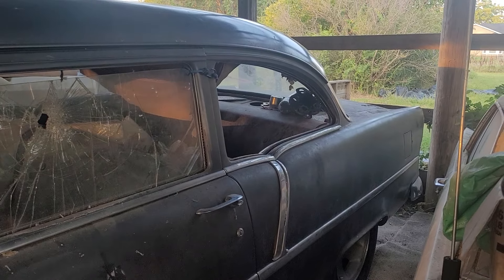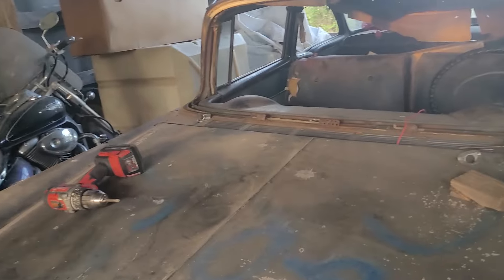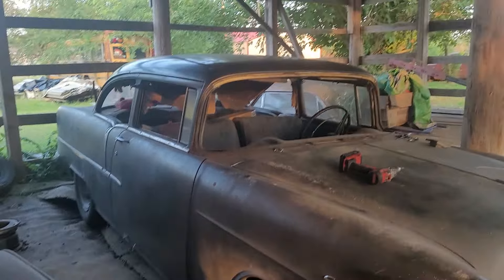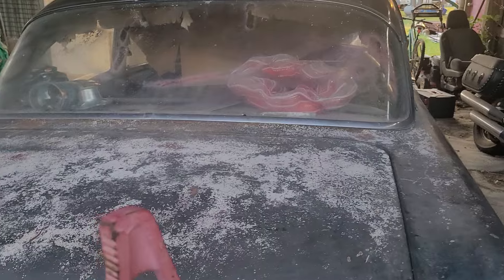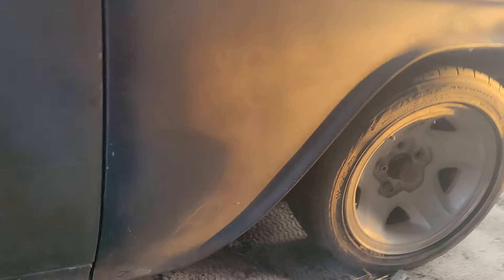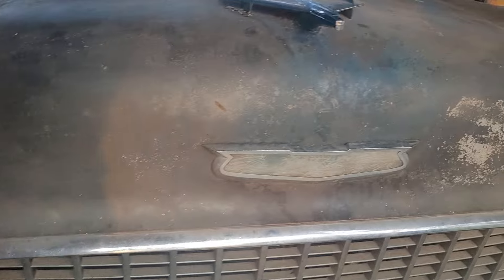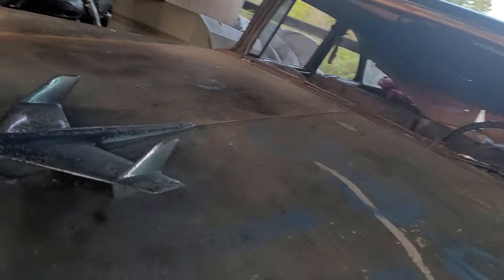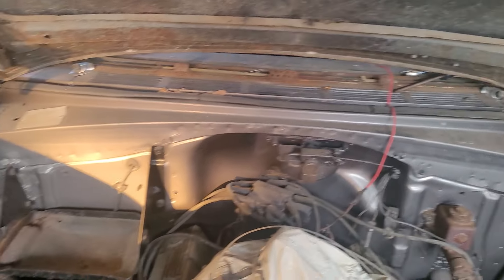55 Chevy 210/ 2 Door and YES I WILL BRING YOU ALONG FOR THE RIDE WRATCHERE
55 chevy  make it run and Drive